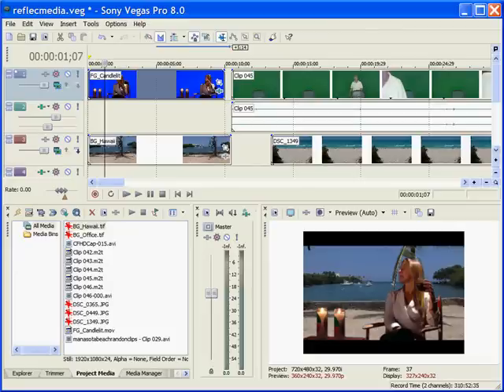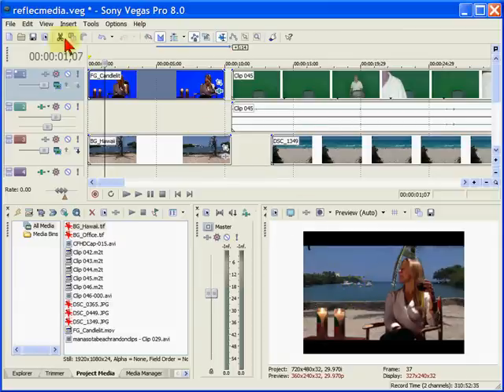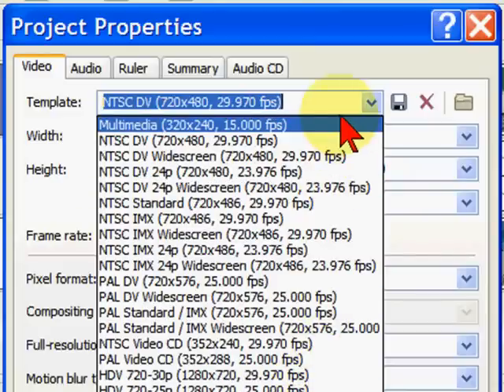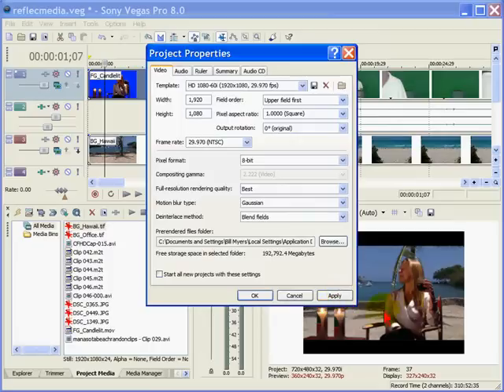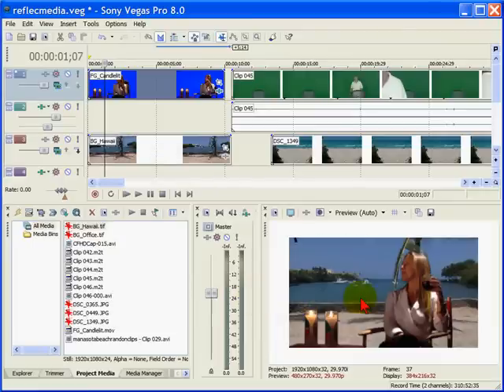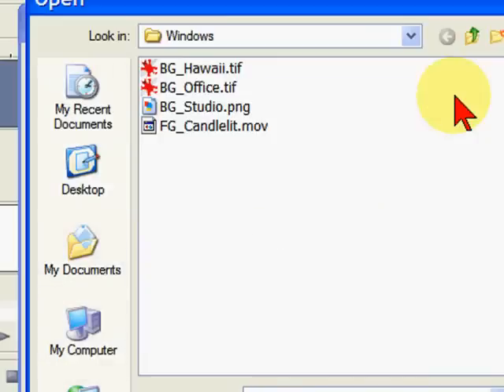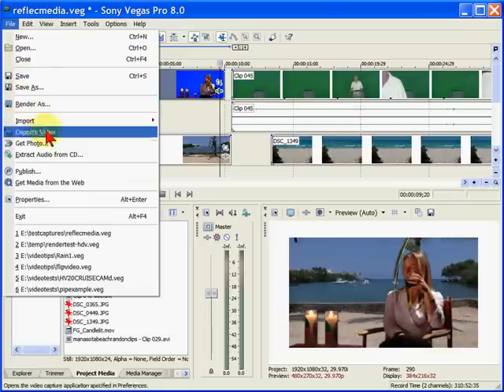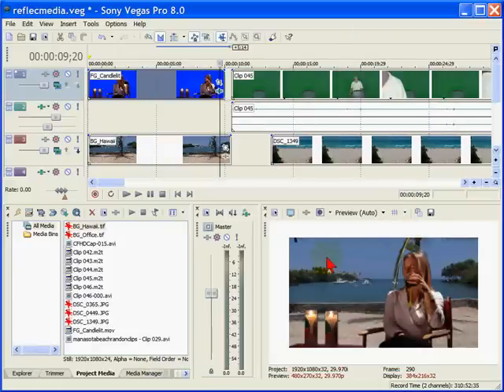Setting Project Properties in Sony Vegas & Movie Studio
. Easy way to quickly set project properties so the video displays better and smoother.